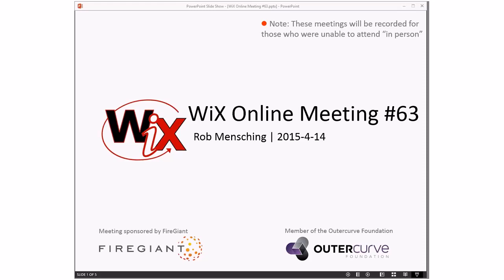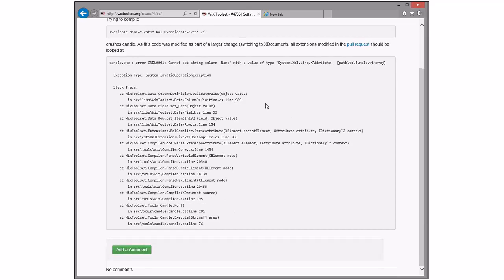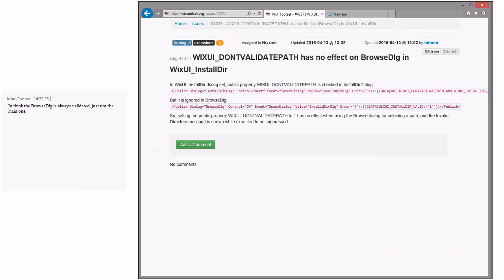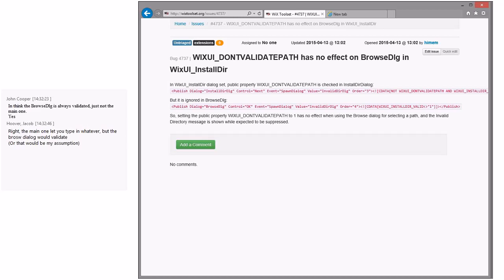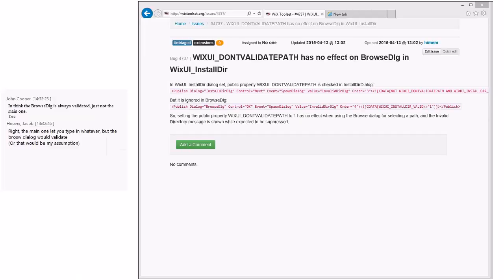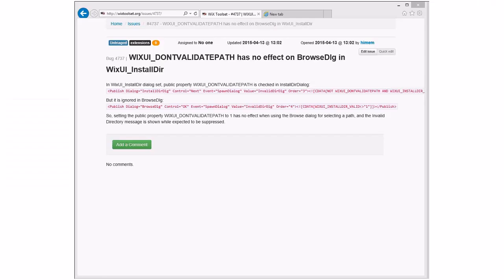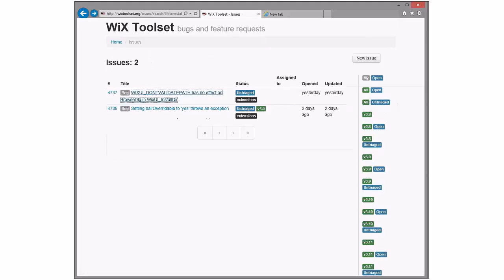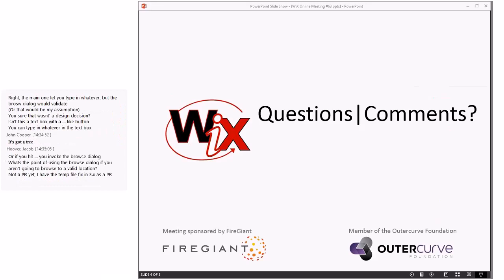WiX Online Meeting #63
Tuesday, April 14, 2015 2:30 PM